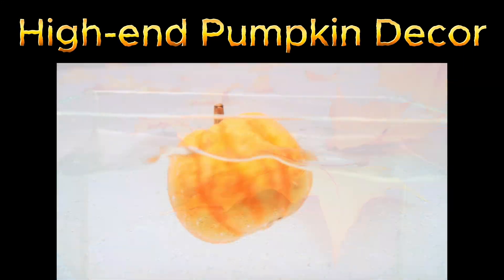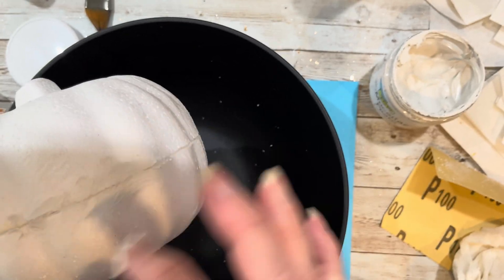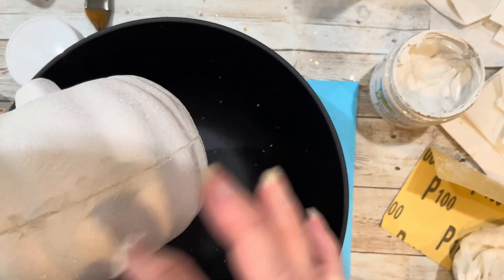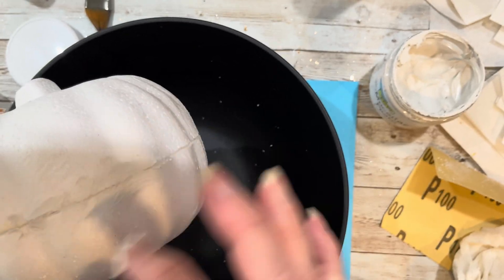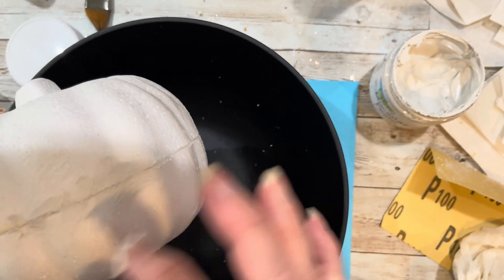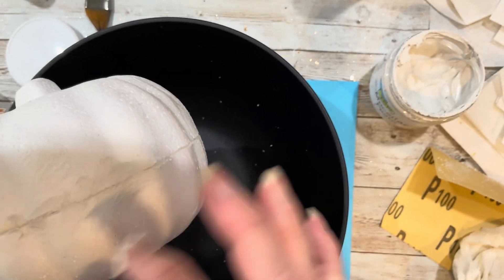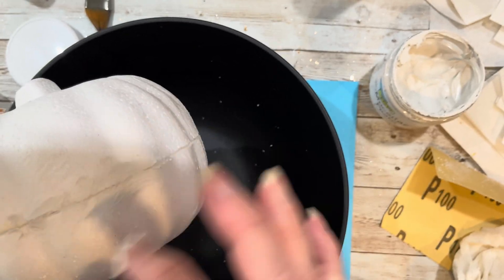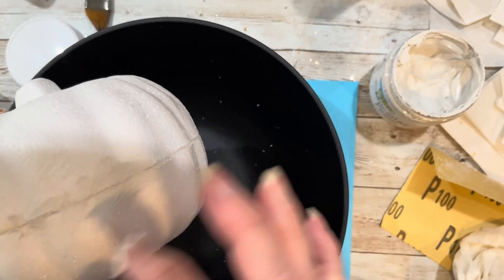Pumpkin DIYs So Easy Even Beginners Can Master Them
Welcome to our Gorgeous Dollar Tree Pumpkin Makeovers@artsandprops with G L. These pumpkins are easy to make. There are three pumpkin ideas: 1. a gold leaf pumpkin, 2. a pumpkin with a sign, and 3. a tri-color disco pumpkin made with real mosaic glass. These projects are great for home decor, weddings, special events, fall displays, and Thanksgiving centerpieces.

1. Dollar Tree Pumpkins (all 3 pumpkins)

2. Dollar Tree signs (Pumpkin with sign)
Dollar Tree, Wal-mart, craft stores, Amazon

2. Gloss Mod Podge (Gold Leaf Pumpkin)
Dollar Tree, craft store, Amazon

3. exacto knife (Pumpkin with sign)
Dollar Tree, Hardware and craft stores, Amazon

4. sponge brush (Gold Leaf Pumpkin)

5. acrylic craft paints-black, gold, silver, and copper [and brown for stems](all 3 pumpkins)
craft stores, Amazon

6. mosaic glass (disco pumpkin)
Amazon

7. imitation gold leaf
Amazon (Type in Imitation gold leaf for many options)
Link 1
link 2

8. Sand Paper (Pumpkin with sign)
Dollar Tree, hardware stores, Amazon